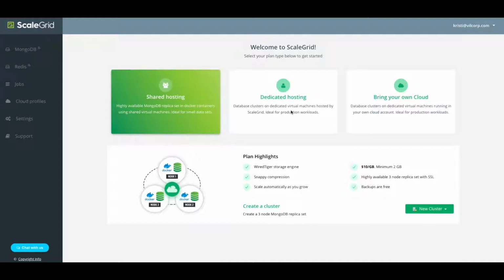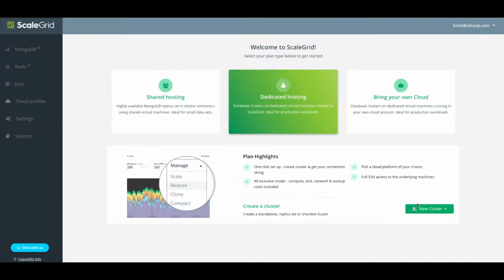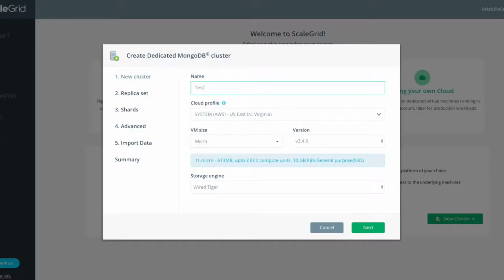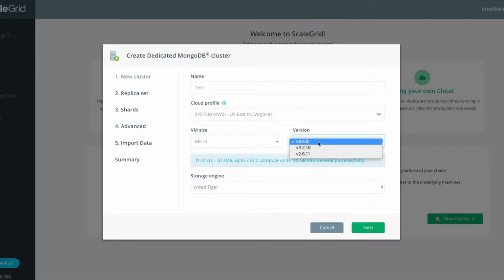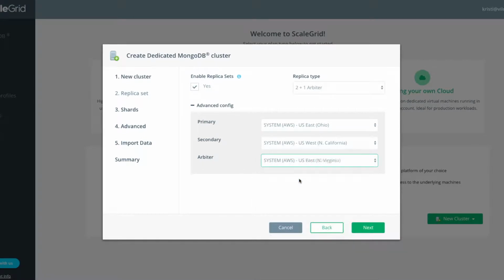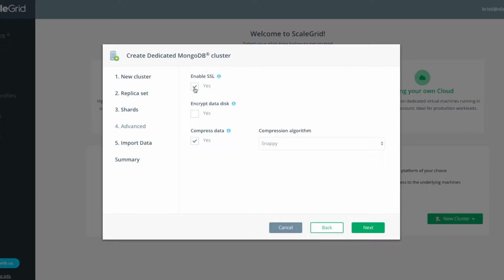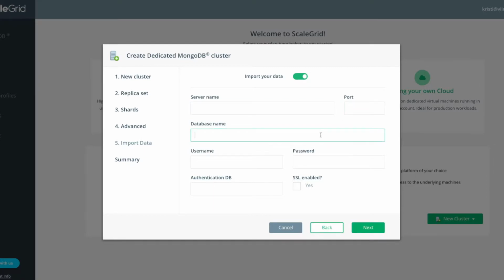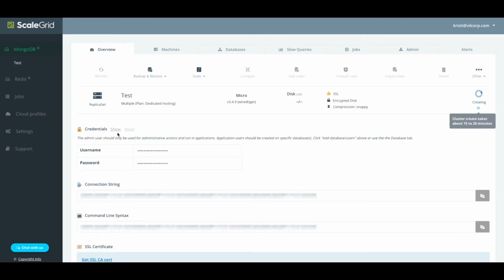MongoDB Hosting: Create a New Dedicated Cluster [ScaleGrid DBaaS Tutorial]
Hi there, this is Kristi from ScaleGrid, and today, I’ll show you how to create a MongoDB Hosting Dedicated Cluster.

Our all-inclusive dedicated hosting plans include 100% of your machine, disk and network costs, and we host the instances for you through AWS, Azure or DigitalOcean. Easily setup your MongoDB cluster in minutes and retrieve your connection string to start connecting.

After you log into the ScaleGrid Console, you’ll reach our getting started page where you can review the different hosting options for your MongoDB cluster.

Select the middle option, Dedicated Hosting, then click the green New Cluster button in the bottom right-hand corner, and select New MongoDB Cluster.

STEP 1
Our creation wizard will pop up, and walk you through the steps to customize your MongoDB cluster.

In step 1, enter a name for your cluster using alphanumeric characters. Try to be specific in your name so it’s easy to identify in the future. For this tutorial, I’ll use test, but I trust you to be more creative in your naming.

Next, you’ll create your Cloud Profile, or data center region you’d like to host your Dedicated Cluster in. Choose from the 12 AWS, 8 DigitalOcean, and 12 Azure data centers in the drop down menu.

Then, select the virtual machine size you’d like to use for your MongoDB cluster, ranging from Micro at .6GB of disk space, up to 4XL High Performance with 122GB of disk space.

You can also visit our pricing page to learn more about your different hosting options for disk space size.

Next, select the version of MongoDB (v3.4.9, v3.2.16, and v2.6.11) you’d like to use, and the storage engine (WiredTiger and MMAP v1). After this, click the green Next button.

STEP 2

In step 2, you have the option to enable replicas for your new Dedicated MongoDB Cluster. Click the yes checkbox, and select the replica type in the dropdown menu to the right.

You also have the option to distribute your replicas across different data centers of your selected cloud provider. If you choose a single AWS datacenter, we’ll distribute your replicas across the available availability zones. After these are set, click Next.

Under Advanced Configurations, select the Primary, Secondary, and Arbiter data center for your MongoDB Cluster replicas.

STEP 3

In step 3, you have the option to enable Sharding for your MongoDB Cluster. This feature is only available after you’ve updated your account, so if you’d like to set it at this stage. Open a new tab and visit the Settings page in the Console to enter your credit card information. Otherwise, click Next.

Step 4

In step 4, you have the option to enable SSL, or a Secure Socket Layer, for your MongoDB Cluster to add an additional layer of security for your database serves.

You can also encrypt your data disk with Linux Unified Key Setup, or LUKS encryption, and compress your data. The two compression algorithms we support are Snappy and zlib.

Make your selections, and click Next.

Step 5

In step 5, you have the option to perform a one-time import using mongodump. Click Next to skip for now.

Step 6.

On the last page, you can review a summary of the options you’ve selected for your new MongoDB Dedicated Cluster. If everything looks correct, click the green Create button.

Step 7

Your MongoDB cluster is now being created! This process takes 15-20 minutes.

While you’re waiting, you can grab your credentials to connect to your MongoDB Cluster. Go to your MongoDB Cluster Details page, and find the Credentials section under the open Overview tab.

Click “Show” to grab your username and password, then, grab your Connection String below to connect to your MongoDB database server.

Your Connection String may take up to 15 minutes to appear while your new cluster is being created.

That’s it! Check out some of our other tutorials to learn more about our MongoDB management, monitoring and maintenance features to optimize your MongoDB production deployments at ScaleGrid.

Happy hosting!